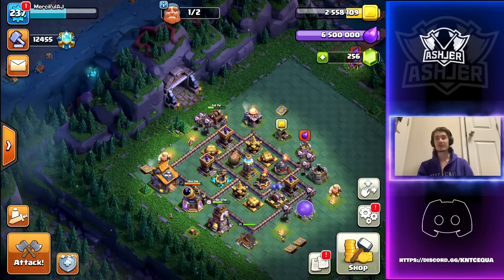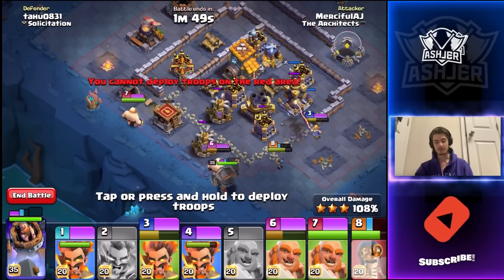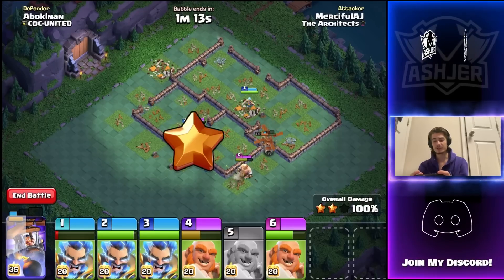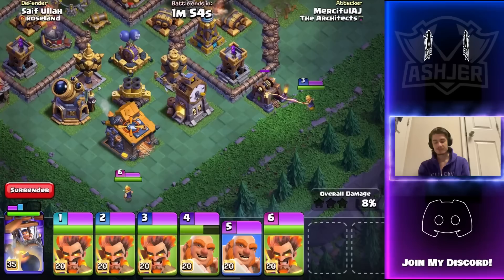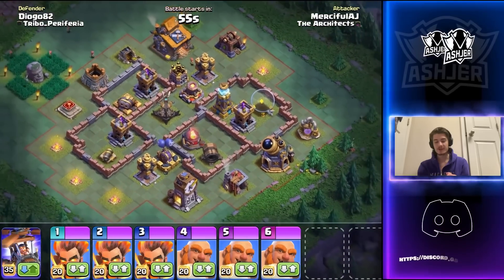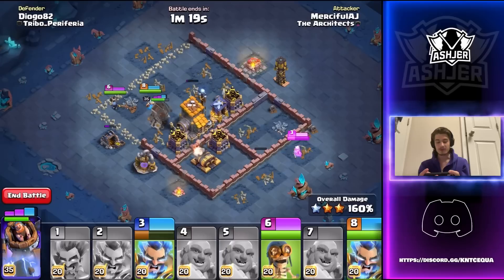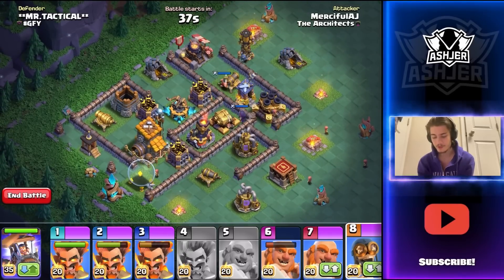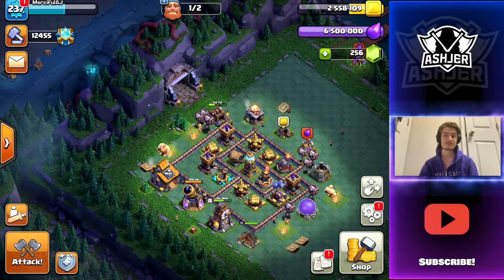Electrowizards are UNSTOPPABLE